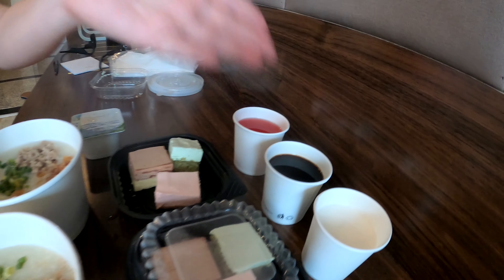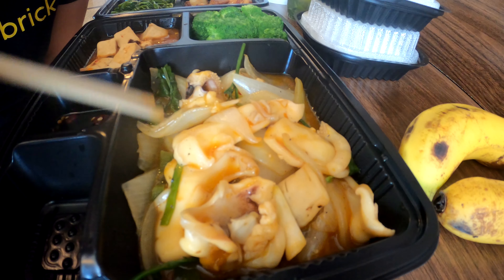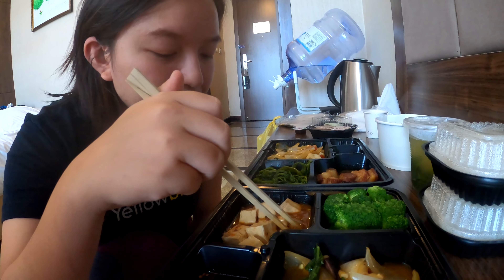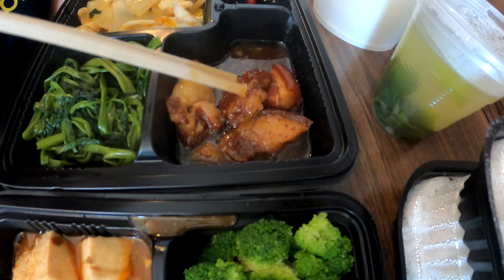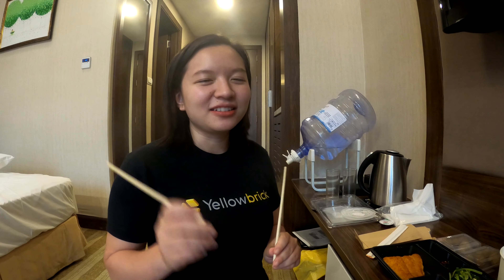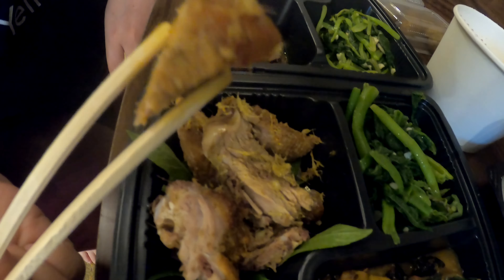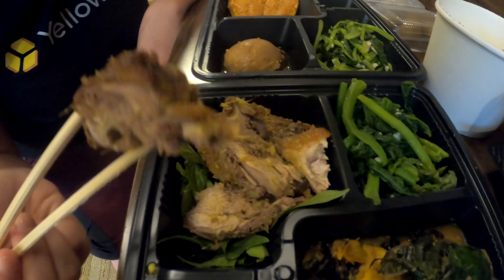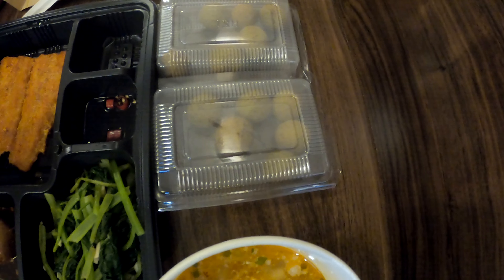Vietnam Quarantine Day13 Meals - Kathy's Review Corner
We are currently under quarantine in Hanoi, Vietnam for 21 days. We receive 3 meals a day at the hotel, and the meals are unknown. This is our review of the meals we receive during our 21 days hotel quarantine in Hanoi, Vietnam.